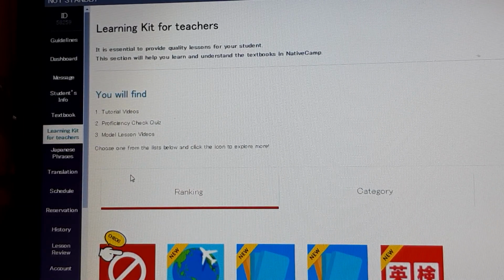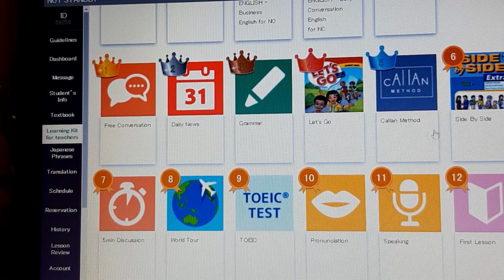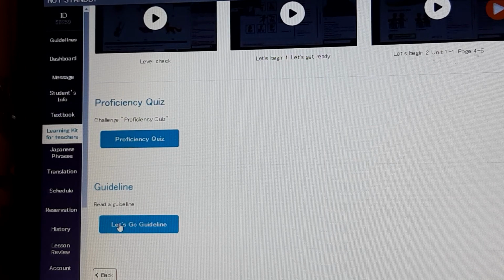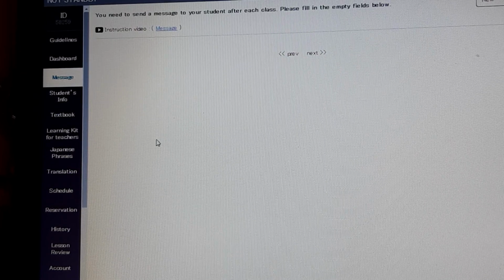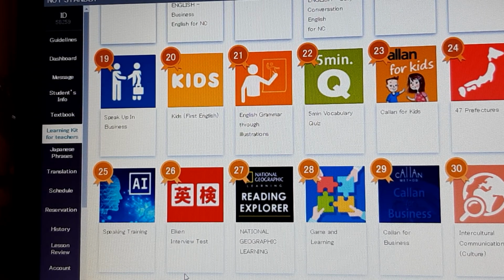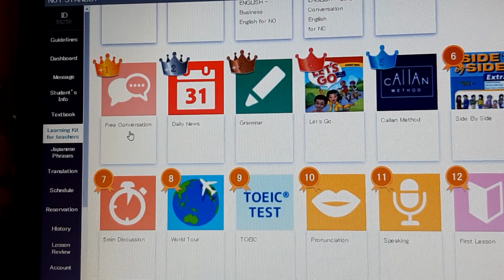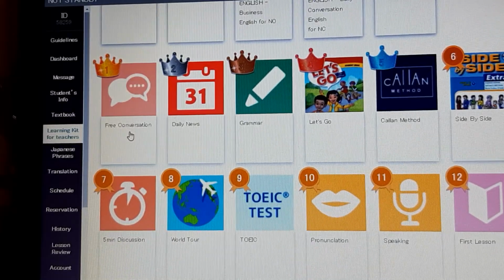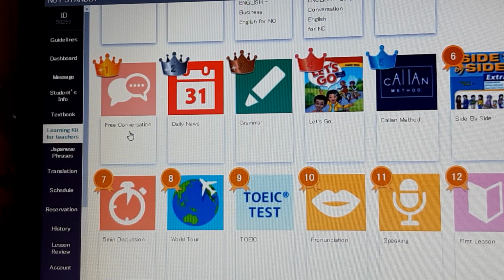native camp job how to get your badges awarded to you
for your cool new hire bonuses enter my email in the referral box on your application

Comments are welcome please "be respectful" this is a "family channel" ...#1 "no cuss words" ..
If you "spam" my channel you will be reported to youtube and will be deleted...

Get your product on the internet on youtube now! Tell us what your product is
Email for youtube product  reviews

Thanks*

Get your cash reward!
Become a DoorDash driver  get a  $$$ big bonus for signing up here click this link below now

Luv ya!

For bathbombs & supplies to make or purchase in bulk in every scent imaginable for men & women at
Showgirlltd.com

Or our etsy store
ELECTRICBEACHDANCER

This channel is for show people & everyone ...travel tips, news, quick fixes, fun facts ,humor,jobs, helping strangers, storm warnings,cool toys,.
 a all around fun channel!

if you wish to donate to help with costs & supplies for these videos you may

my equipment..
because i travel so much on the road ..this is the greatest tool i own. Easy to use..see whats wrong with your car dont  get ripped off by repair shops..
get this bluedriver at
Showgirlltd.com

glass protector
phone case

 luv ya !

As always...
Love everybody..
Too much of a good thing is wonderful..